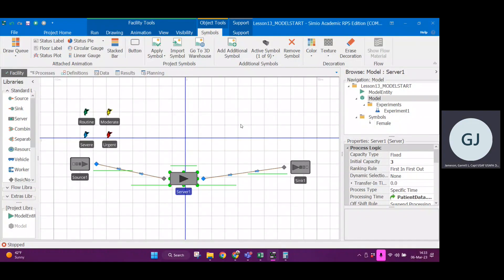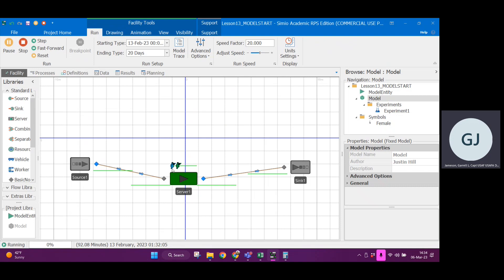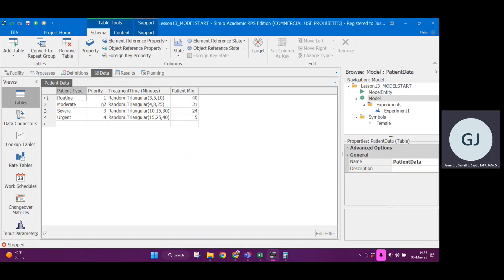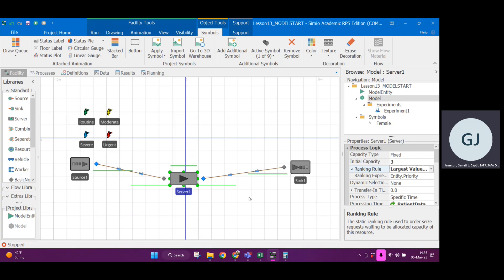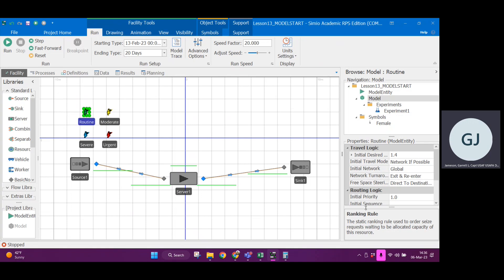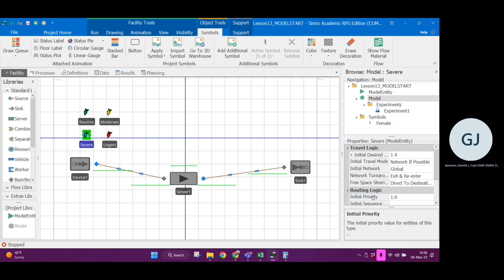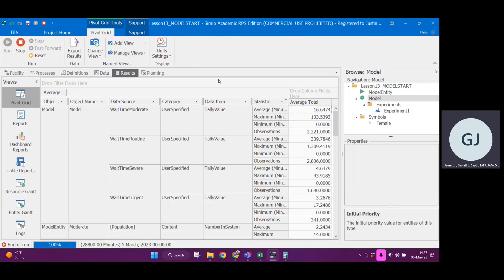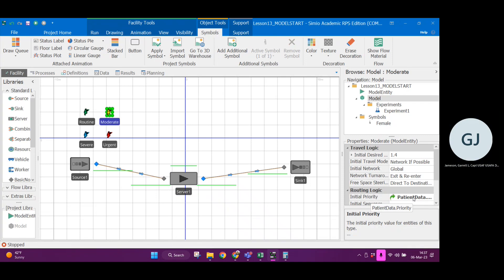Processing by Entity Priority in Simio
How to set up a Server block in Simio to use a different queuing discipline (priority order versus first in first out).